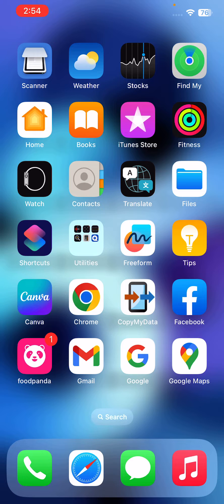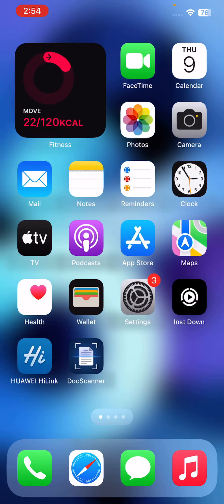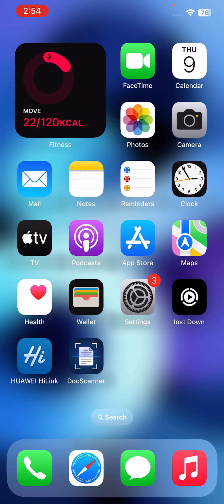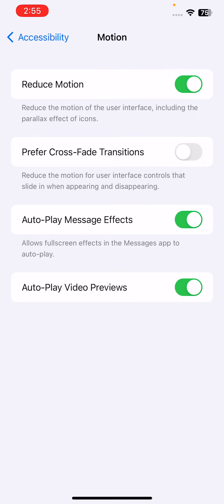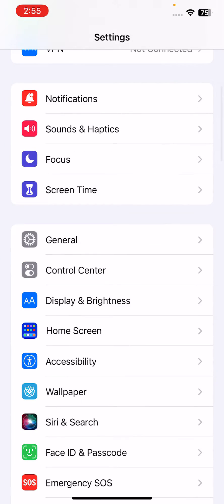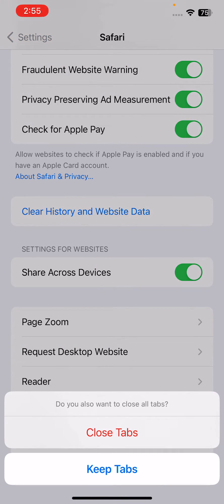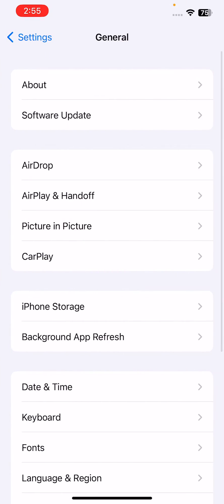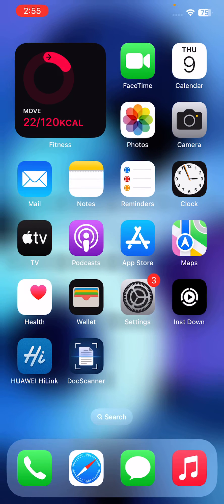How To Fix Touch Screen Lagging on iPhone, iPad after iOS 16.3 Solved